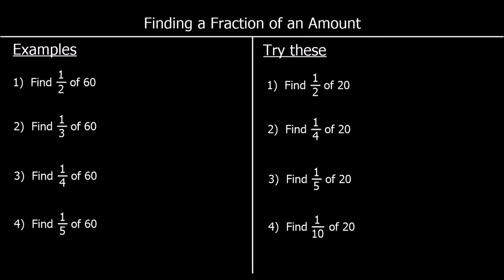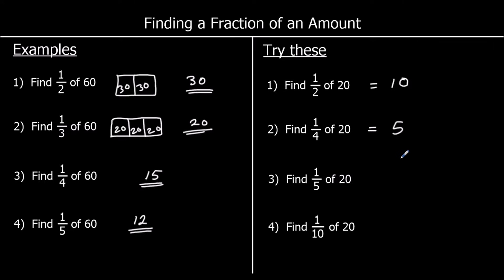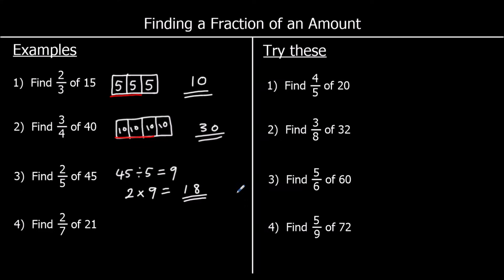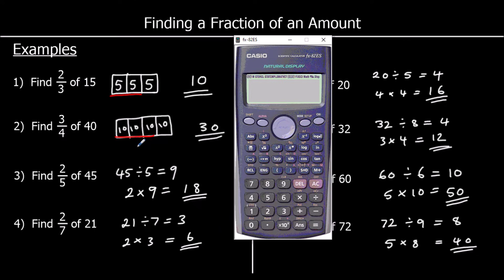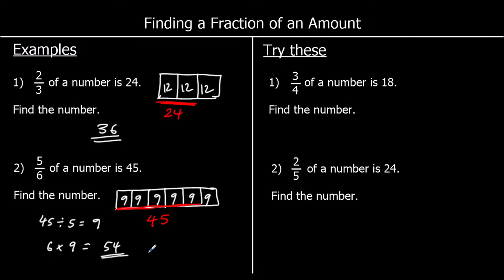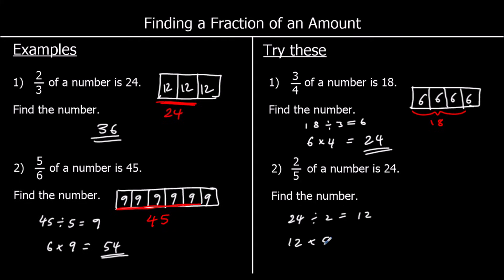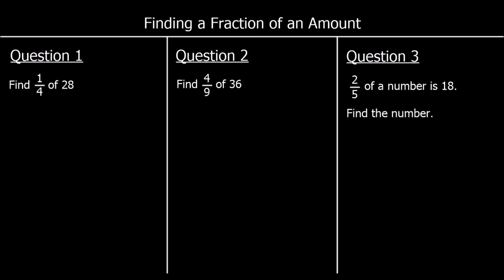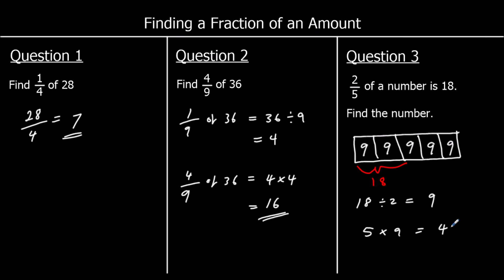Finding a Fraction of an Amount